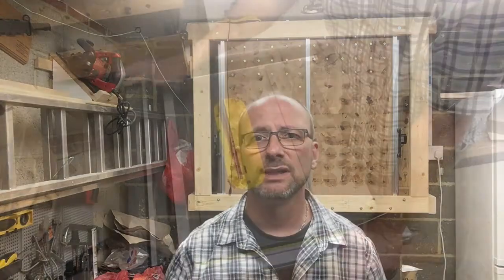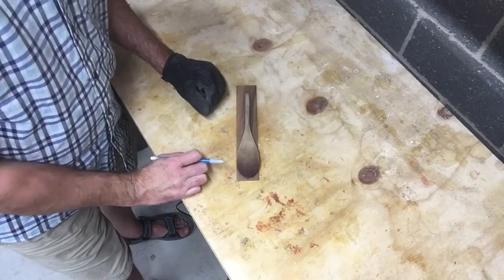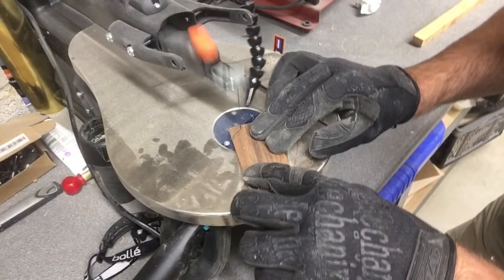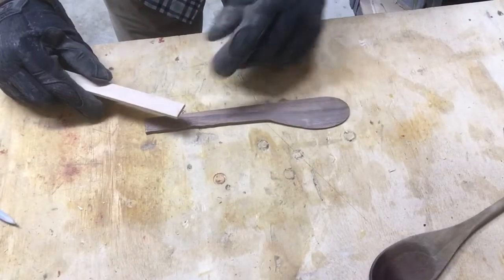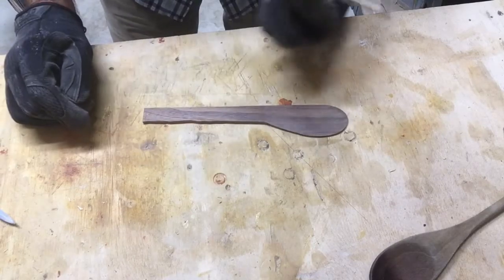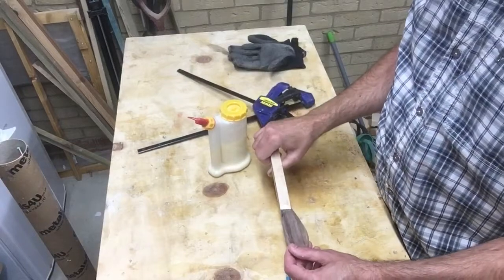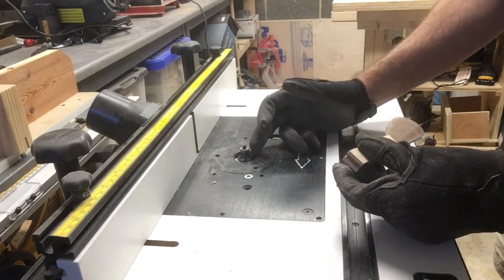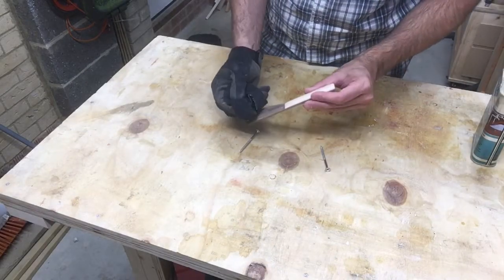How to make a do it yourself wooden butter knife 👉 Free woodworking plans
So you would like to know more about how to make a do it yourself wooden butter knife, I did too, and here's the result for my wooden knife making.,  I put together this video of how to make a do it yourself wooden butter knife with just using some scrap wood; after all, how to make a butter knife is not such a bad thing as you are only making a wooden knife  Making this a scrap wood project and making use of every square inch of timber so that there is zero waste.

With that being said if you would like to make this scrap wood project that will give you the knowledge of wooden knife making  with instruction of how to make a butter knife or even making a wooden knife I think you have found a good place to start

-wooden knife making
-how to make a butter knife
-making a wooden knife

Translated titles:
Cómo hacer un cuchillo de mantequilla de madera hágalo usted mismo ?? Planes de carpintería

Wie man es selbst macht Holzbuttermesser. Kostenlose Holzbearbeitungspläne

Comment faire un couteau à beurre en bois à faire soi-même ?? Plans de menuiserie gratuits

यह कैसे करना है अपने आप को लकड़ी के मक्

كيفية عمل ذلك بنفسك سكين الزبدة الخشبية plans خطط النجارة

自分でやる方法木製バターナイフ??無料の木工プラン

Cum să faci un singur cuțit de unt din lemn ?? Planuri gratuite de prelucrare a lemnului

Как сделать самодельный деревянный нож для масла ??

Kendin yap ahşap tereyağı bıçağı nasıl yapılır ?? Ücretsiz ahşap planları

Como fazer uma faca de manteiga de madeira faça você mesmo plans Planos de marcenaria grátis